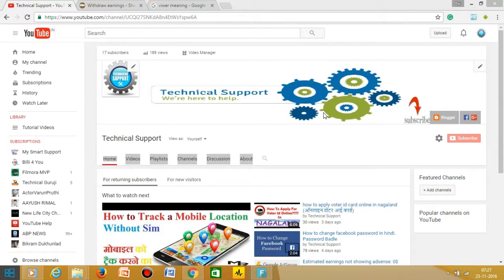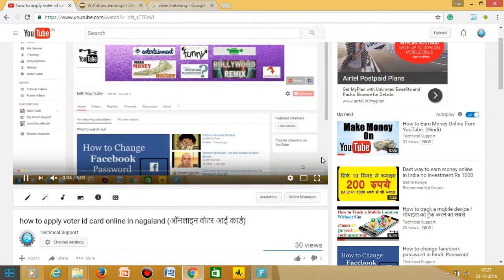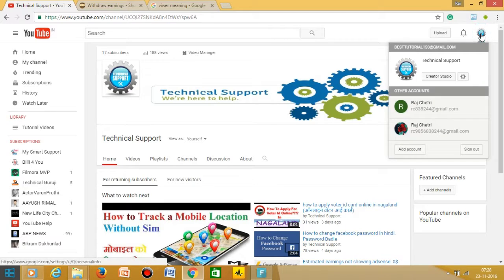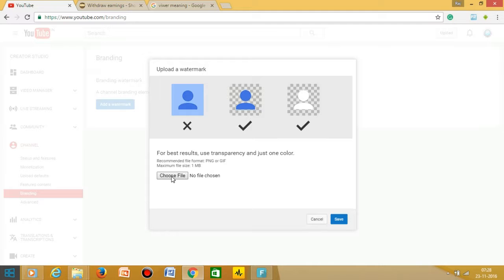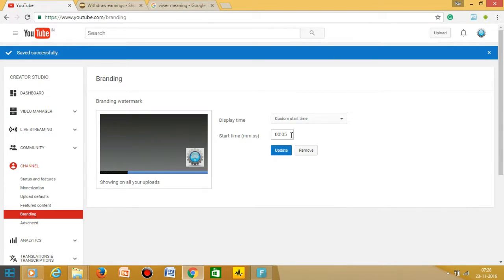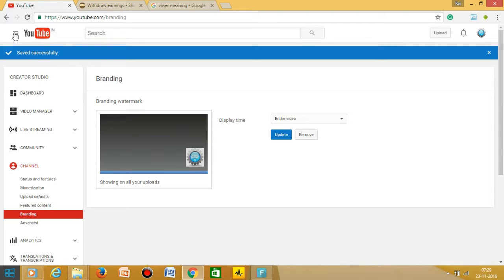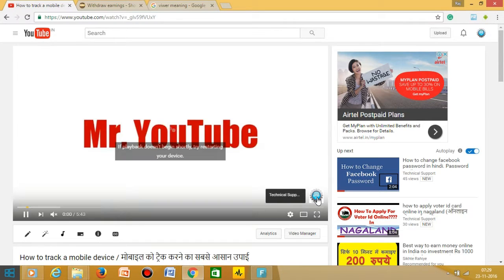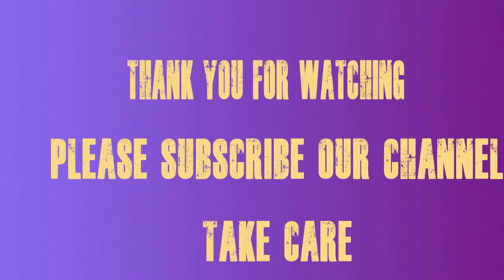How To Add A Logo Watermark To ALL of your YouTube Videos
all contents provided by This Channel is meant for EDUCATIONAL purpose only .The content is based on individual research and does not intend to give any financial advice.The content on this channel does not intend to mislead the viewers.We are not liable for content and services provided on external websites.

You can use a branding watermark to embed your channel logo across all videos on your channel.